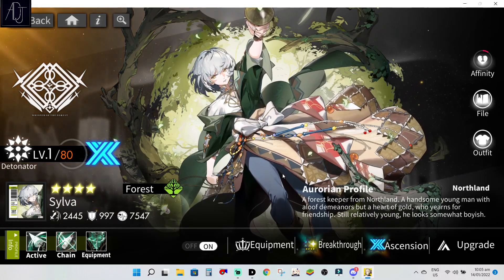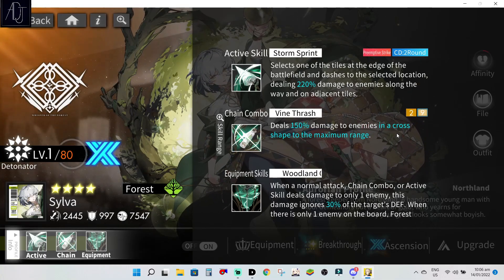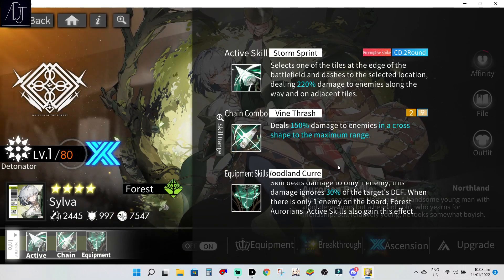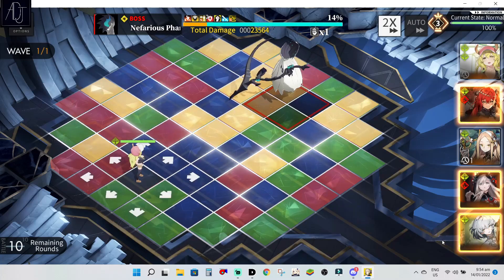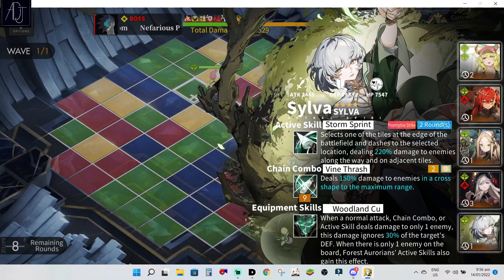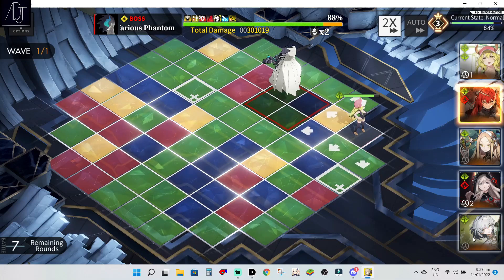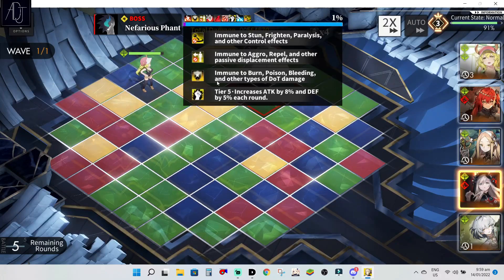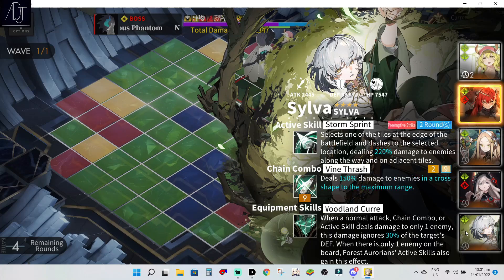Sylva Feat. Lucoa Unit Showcase! - Alchemy Stars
G I V E A W A Y   at   3k  Subs!
Thanks!
Find me in discord: adjen(sharp)7198​​

If you are the producer or owner of this song and you want it to be removed, then send me an email at and let me know, and I will remove it.